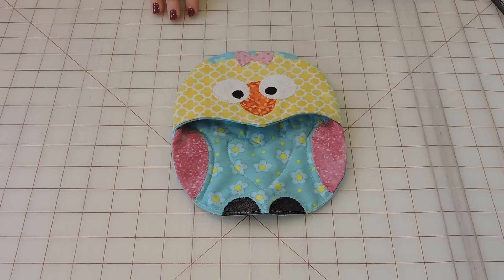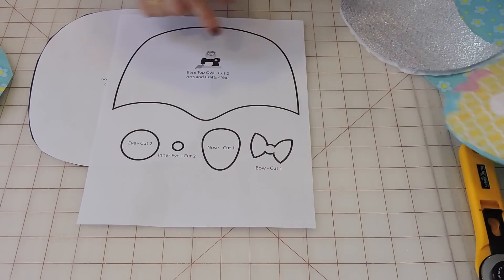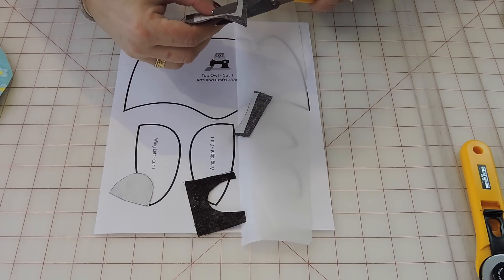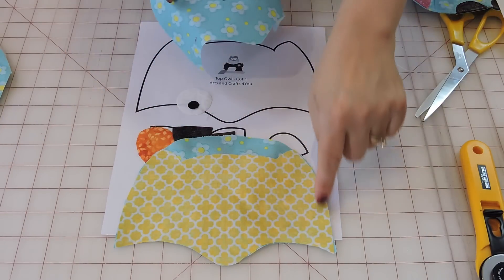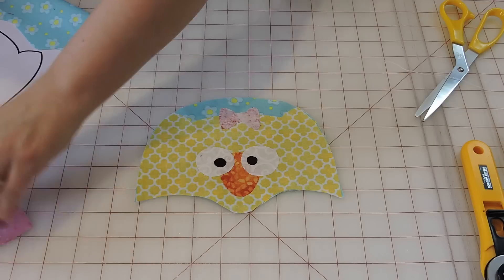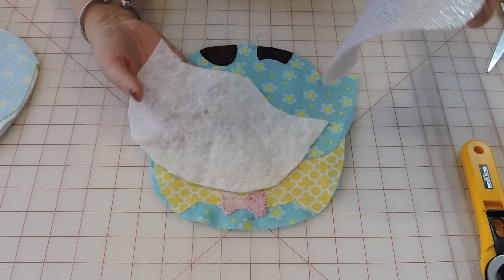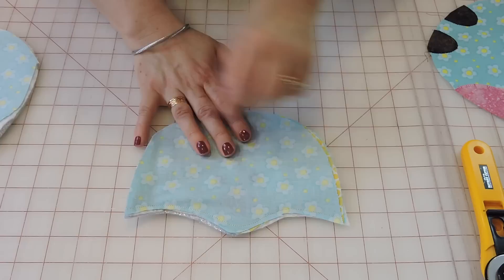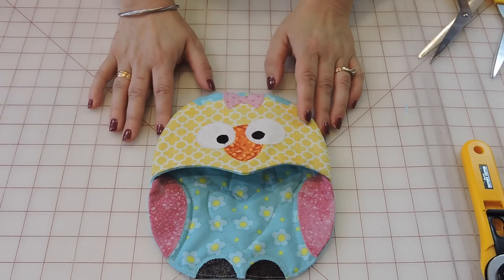Quick and Easy Owl Oven Mitts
In this Saturday's tutorial, you will learn how to create your own owl oven mitts that make cooking fun! You can create these in a variety of colours for gifts, and for your own kitchen.

We once again hope you enjoyed today's tutorial! We thank you all so much for watching and for 13,000 subscribers! We are so happy that you all enjoy our videos and continue to support us! Once again if you have any video requests please leave them down below.